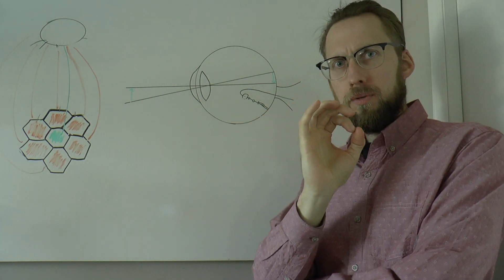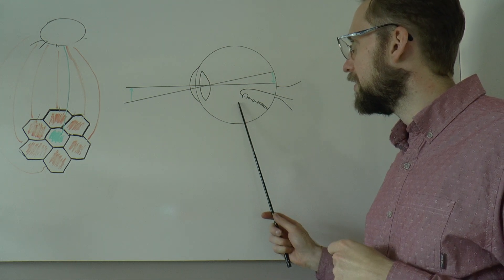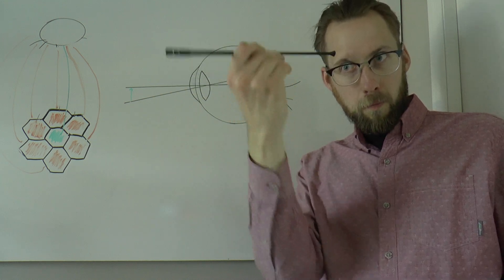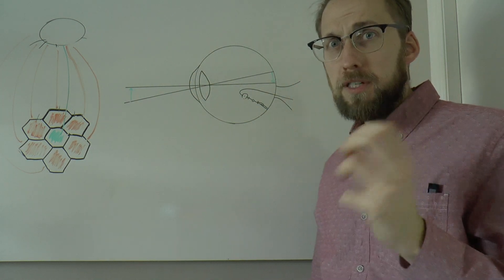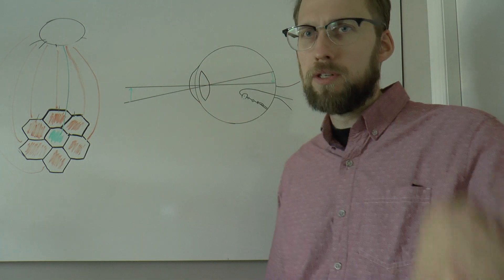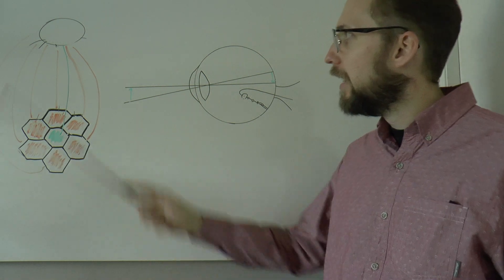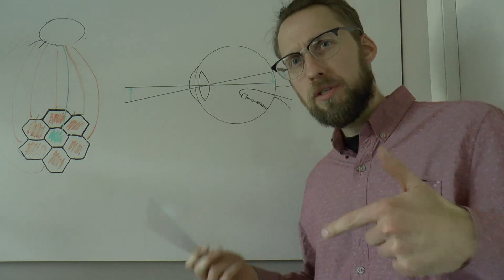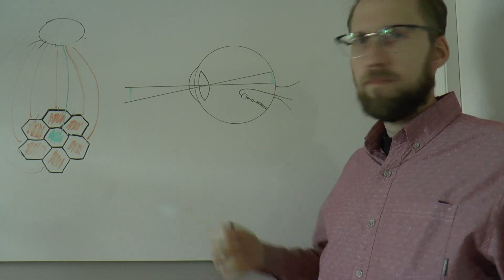Review of Neuronal Cells in the Eye and Centre/Surround Receptive Fields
Just in case this wasn't completely clear in class!